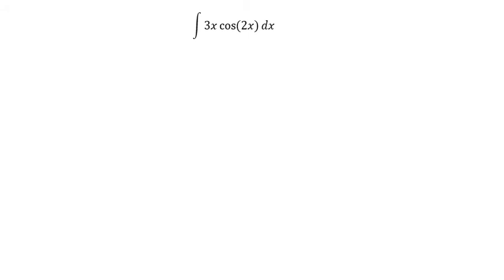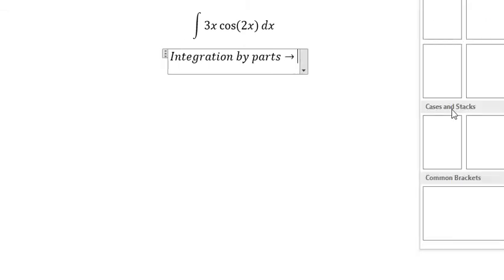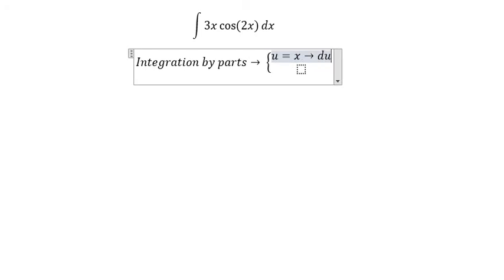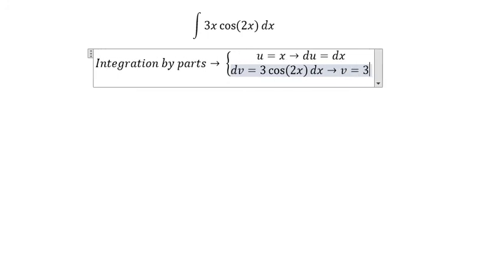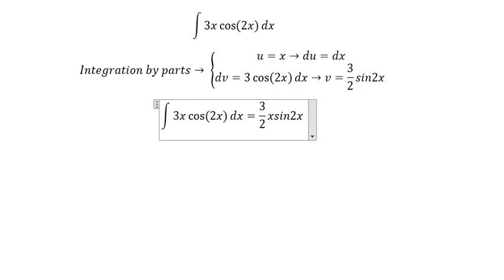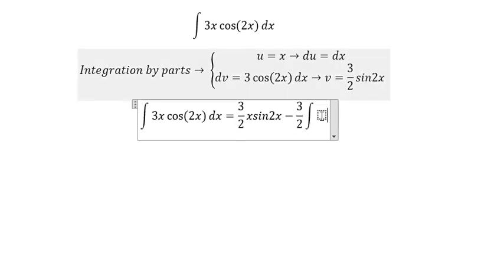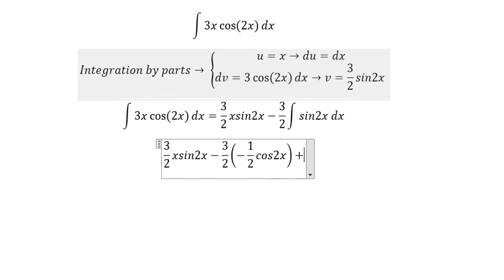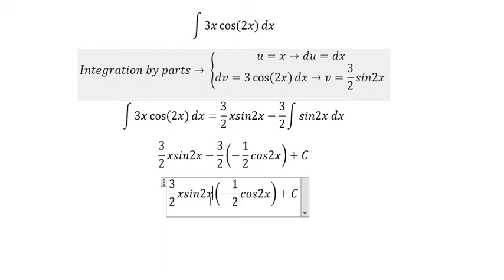Calculus Help: Integral of 3x cos(2x) dx - Integration by parts - Technique to solve